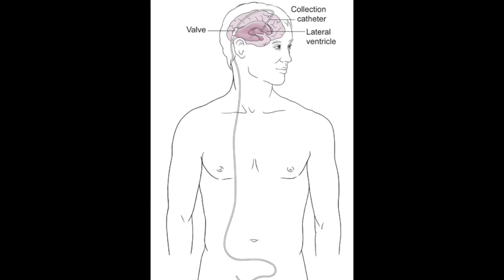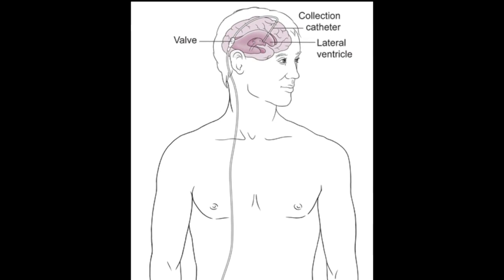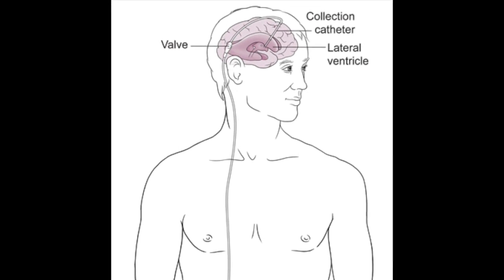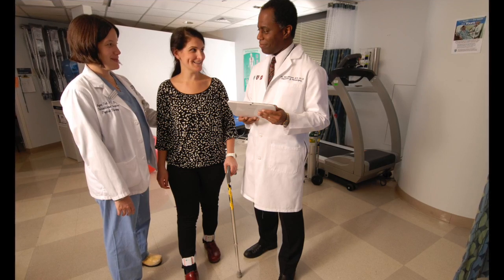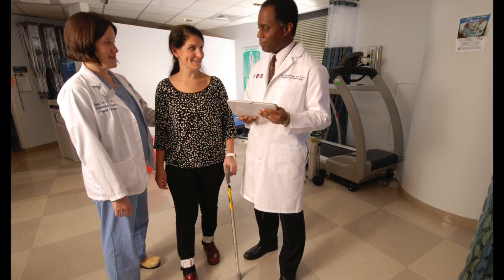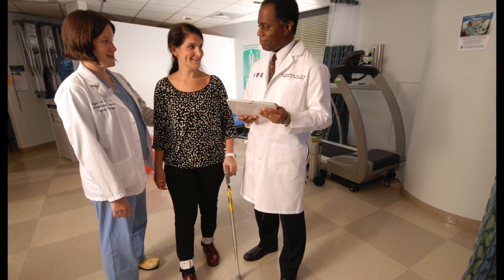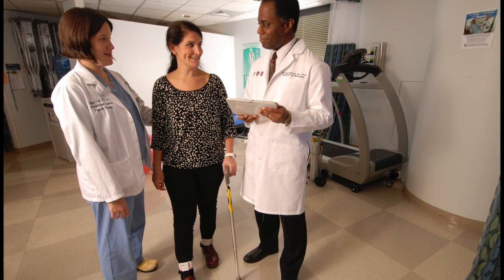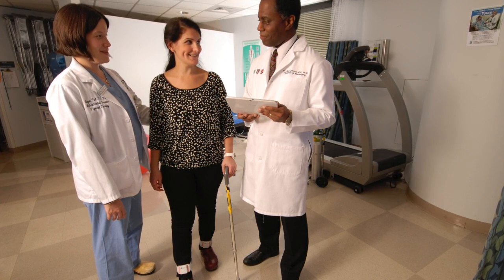Hydrocephalus Recognition and Treatment Video – Brigham and Women’s Hospital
Mark D. Johnson, MD, PhD, Director of the Adult Hydrocephalus Program at Brigham and Women’s Hospital describes diagnosis and treatment of hydrocephalus.

Hydrocephalus is a disorder resulting from abnormal accumulation of spinal fluid in the chambers of the brain. The most common symptoms associated with hydrocephalus include, headaches, memory problems, walking difficulties and urinary incontinence. It’s been estimated that ten to 15 percent of all patients in nursing homes have normal pressure hydrocephalus, but the vast majority of those patients don’t know it.

The Adult Hydrocephalus Program at Brigham and Women's Hospital is investigating at several different areas of research pertaining to normal pressure hydrocephalus including factors associated with the development of the disease, impact of lifestyle, identification of disease biomarkers, development of new diagnostic tests and enhanced understanding of the underlying mechanisms of hydrocephalus.